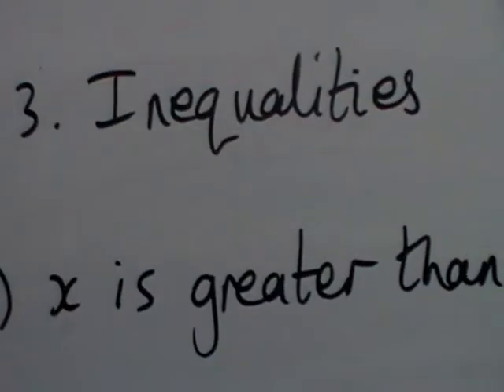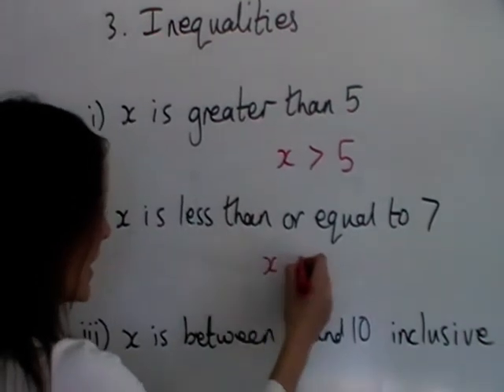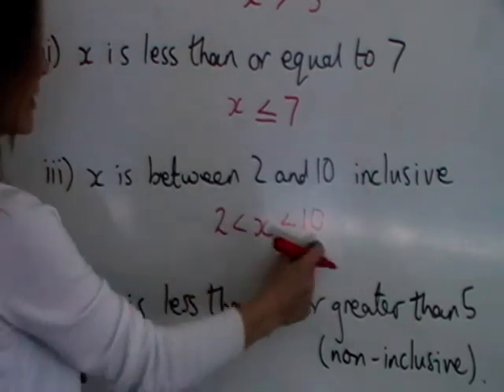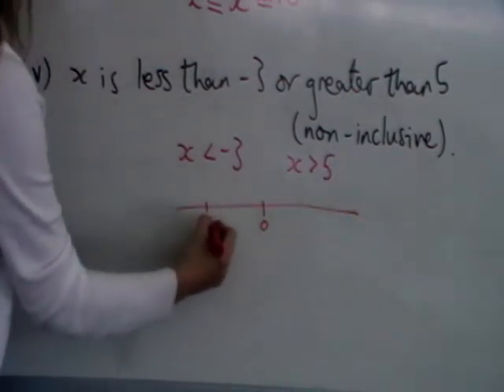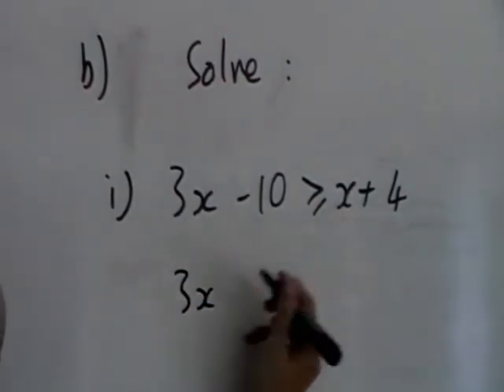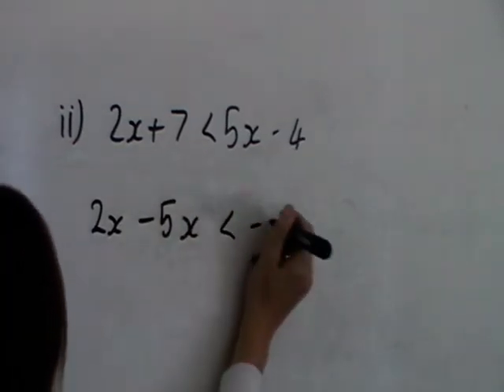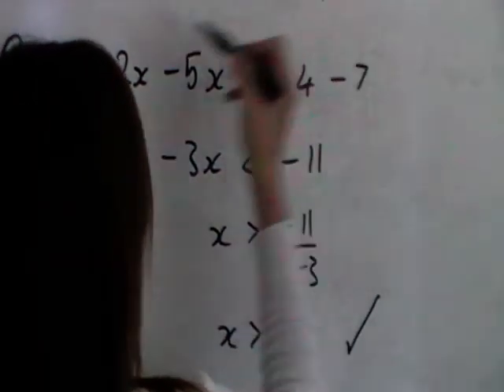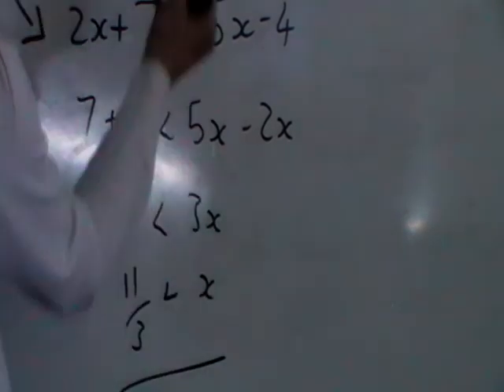Bridging Q3 Inequalities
Inequalities notation